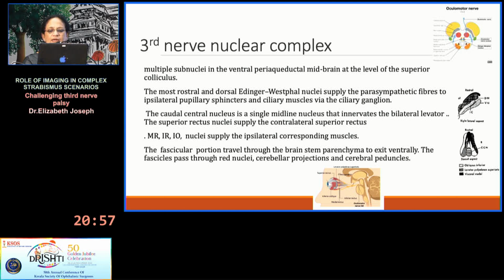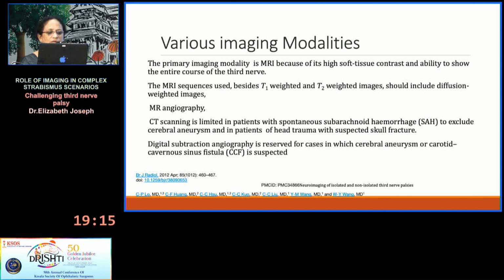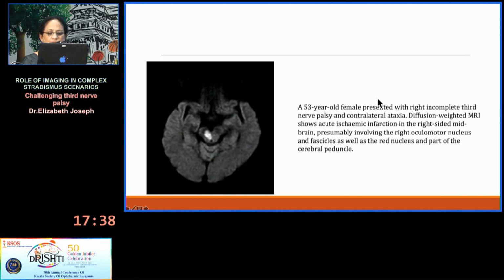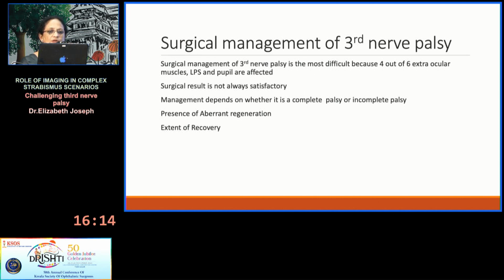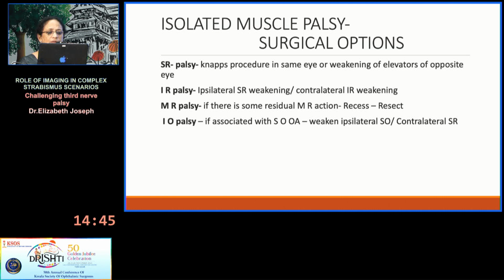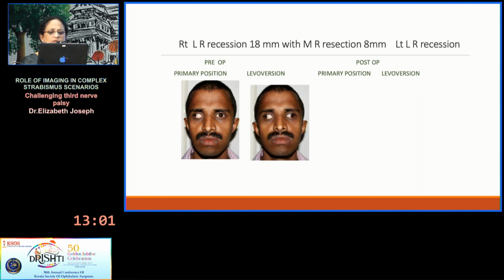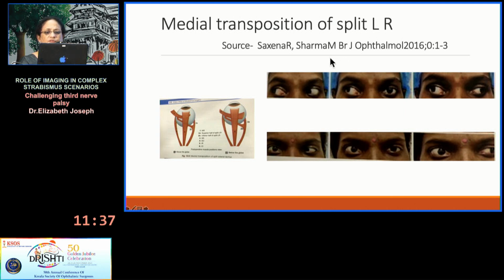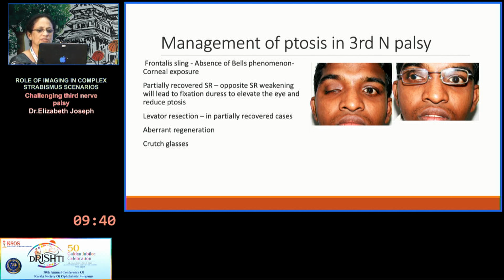KSOS2023 IC27 Topic Dr Elizabeth Joseph Challenging third nerve palsy